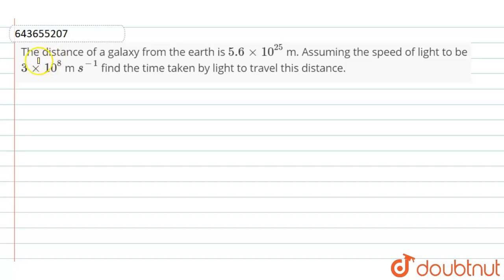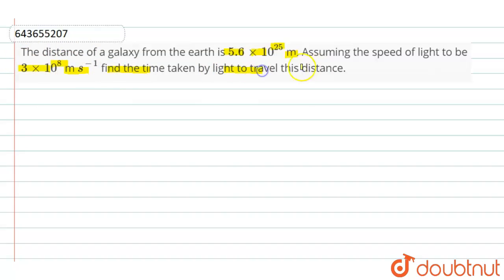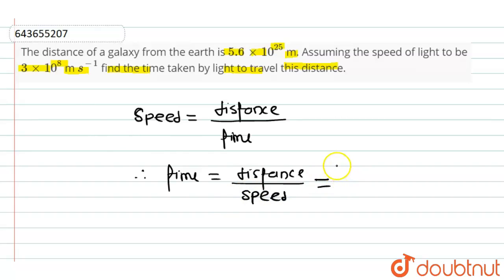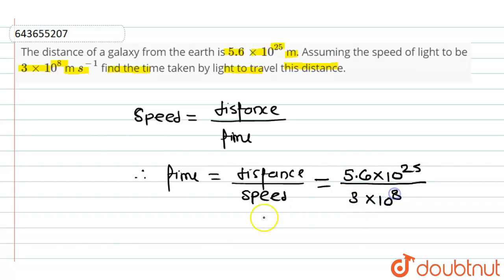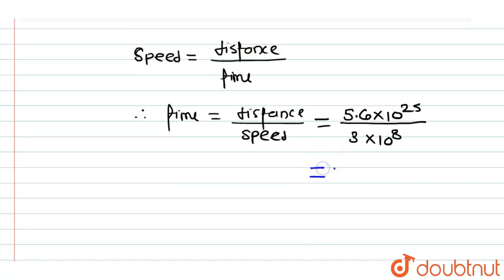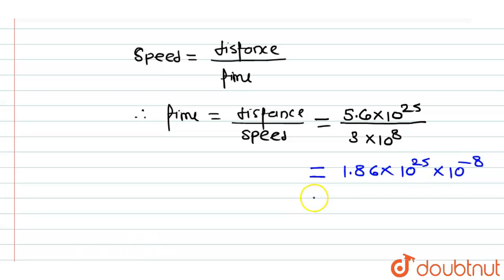The distance of a galaxy from the earth is 5.6 xx 10^(25) m. Assuming the speed of light to be 3...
The distance of a galaxy from the earth is 5.6 xx 10^(25) m. Assuming the speed of light to be 3 xx 10^8 m s^(-1) find the time taken by light to travel this distance.
Class: 9
Subject: PHYSICS
Chapter: MEASUREMENTS AND EXPERIMENTATION
Board:ICSE

👉 Have Any Query? Ask Us.